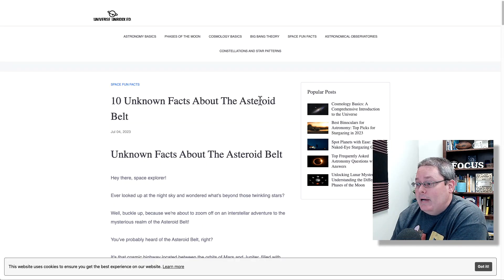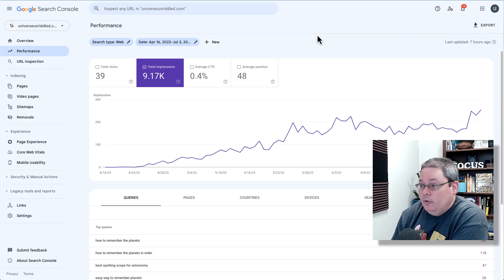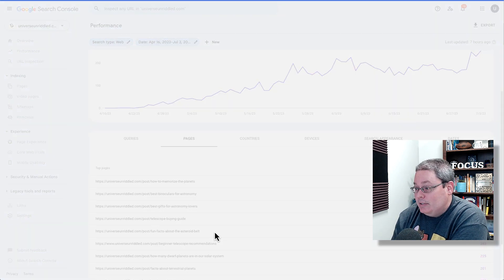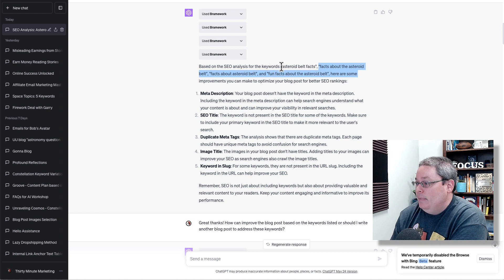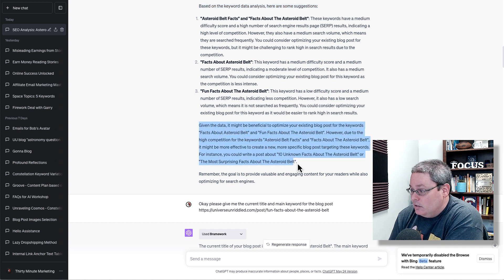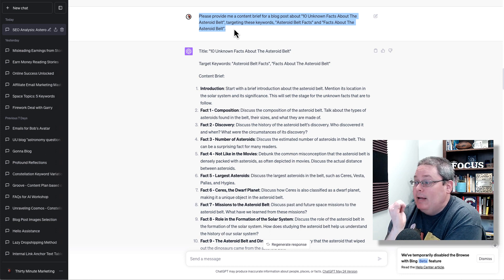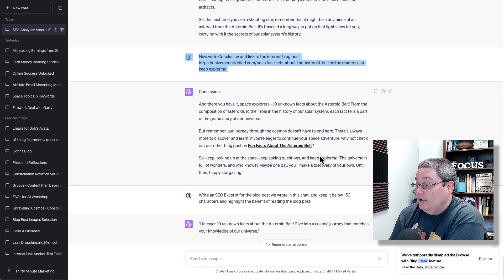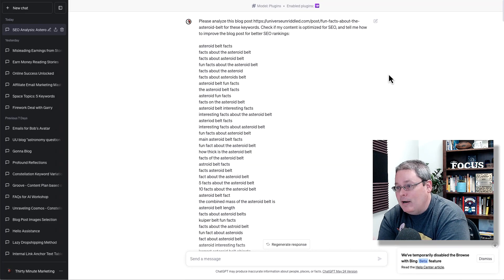SEO Keyword Analysis with ChatGPT Plugin Bramework - Day 81 AI Blogging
➡️ Speed Up the Process of Internal Linking for SEO and Help You Rank Better in Google Link Whisper